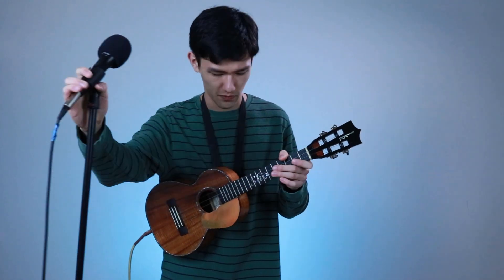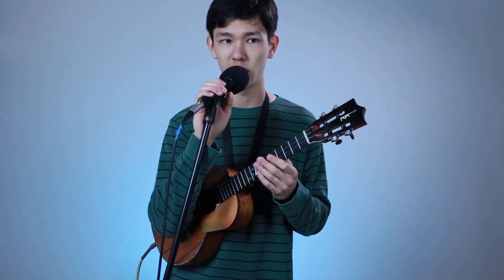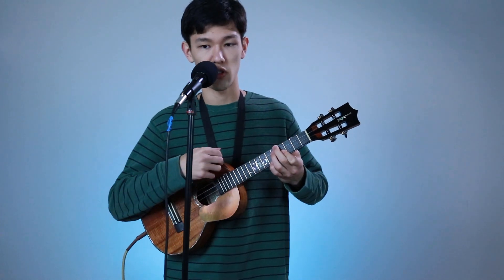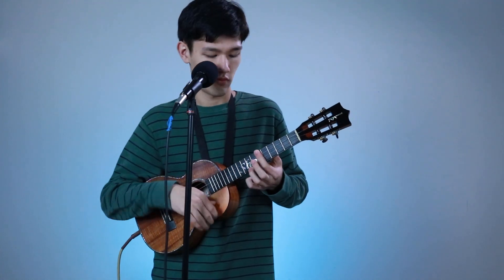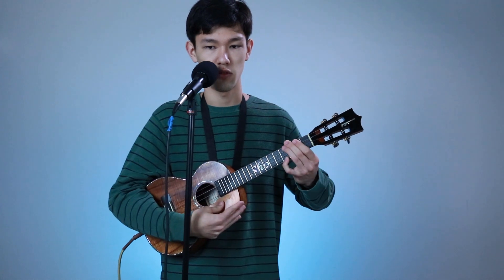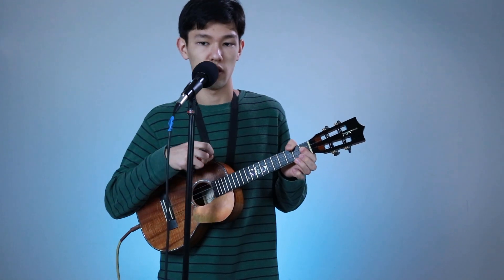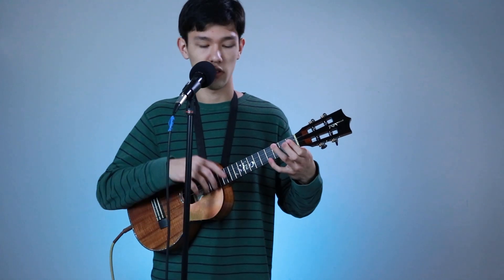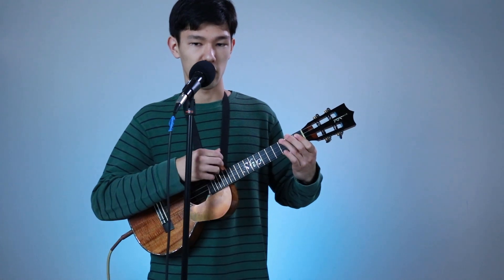How to Play "i miss you" by Nito!!!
How to play a very cool song. Get ready to TAPP